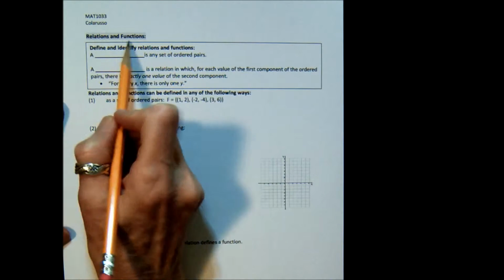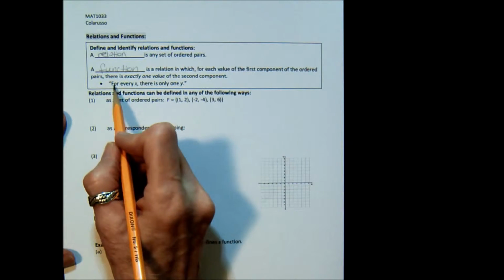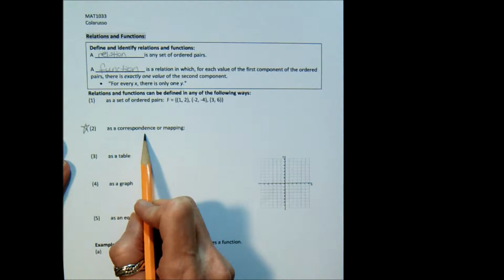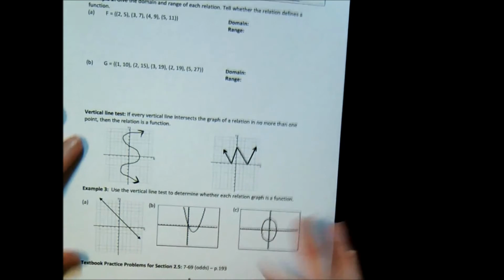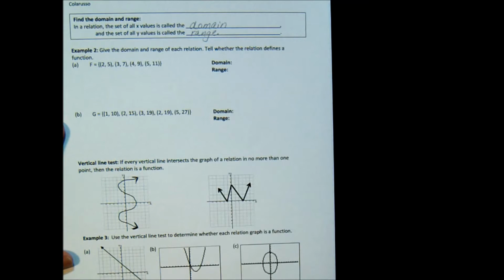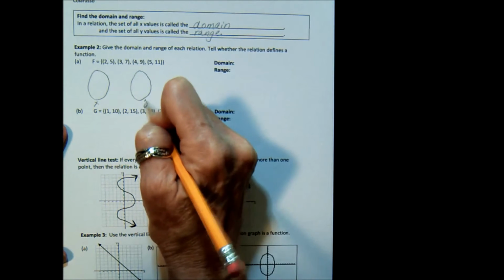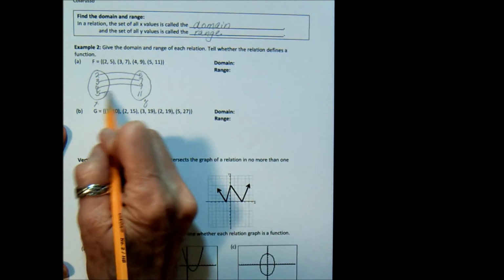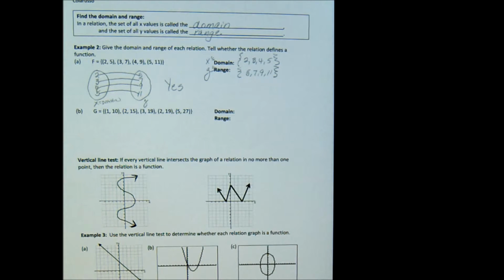M2 Relations and Functions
Module 2 Relations and Functions